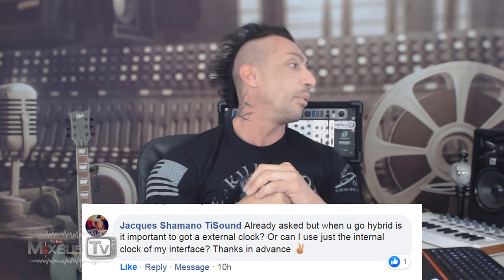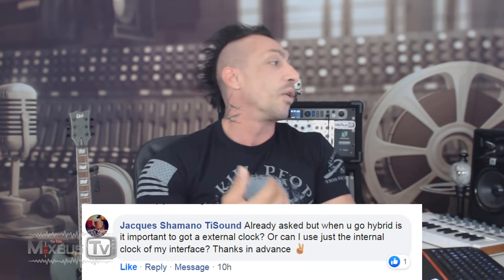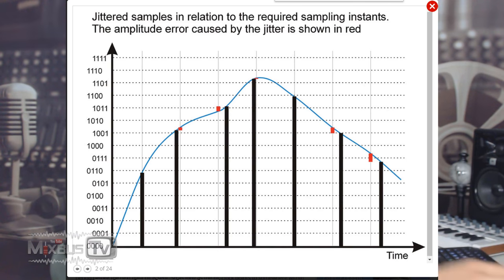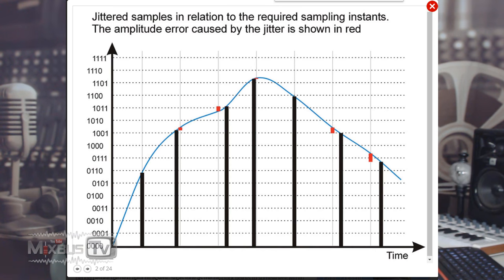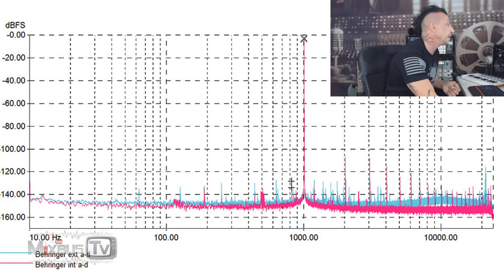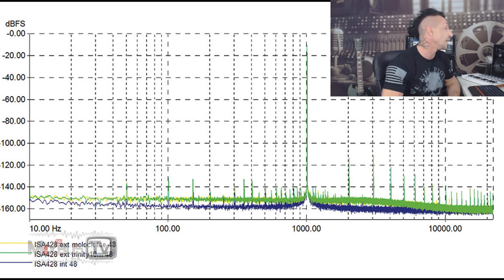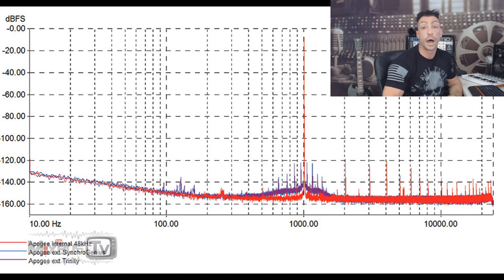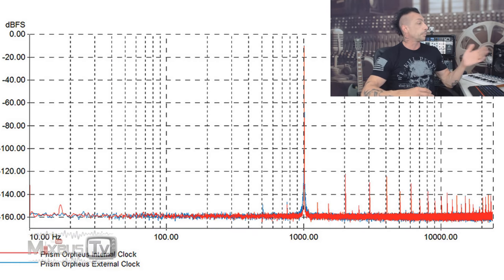Does Your Studio Need an External WORDCLOCK? Rapid Fire Q&A #11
David talk about external clocks for both home studios, audio interfaces and multiple adda converters setups